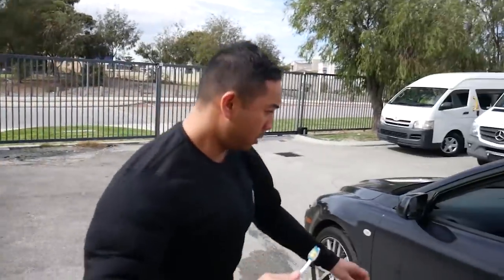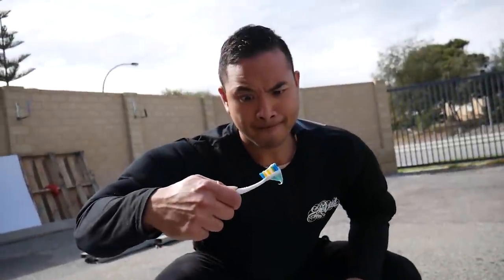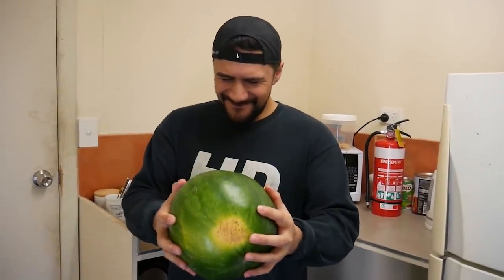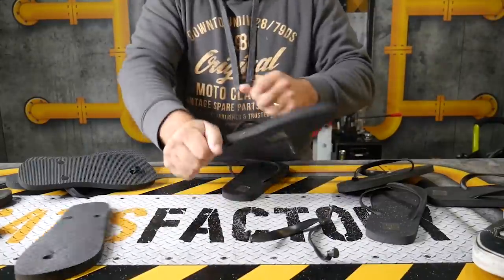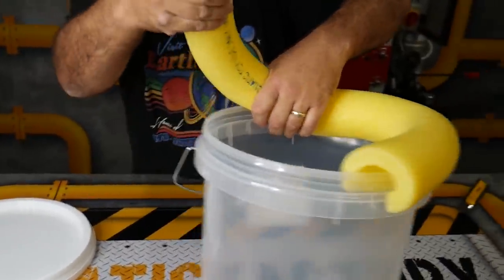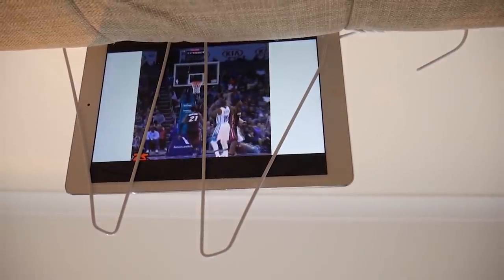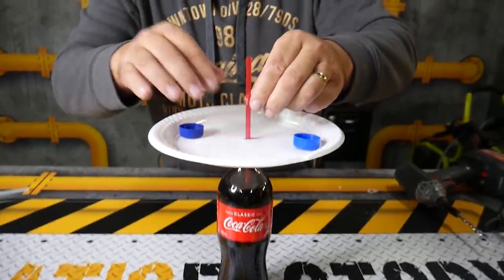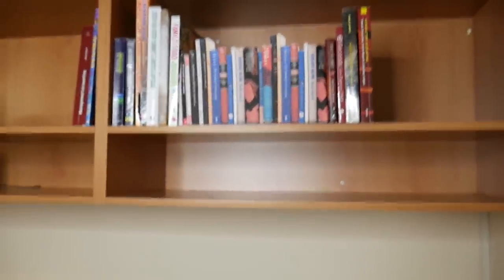CAR VS TOOTHPASTE - EXPERIMENT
EXPERIMENT CAR VS TOOTHPASTE - EXPERIMENT